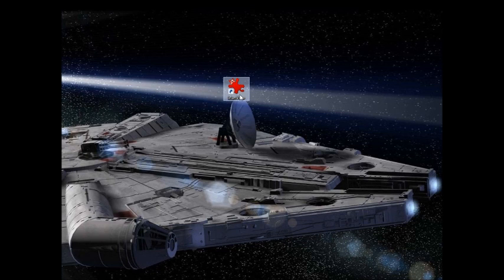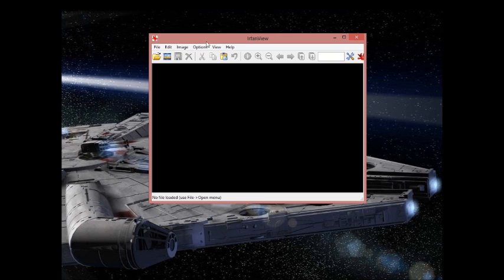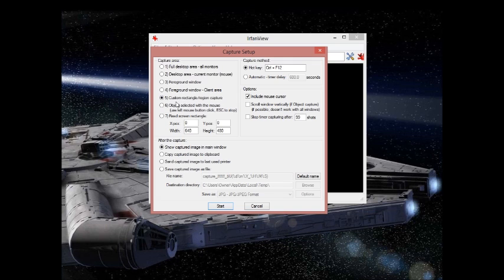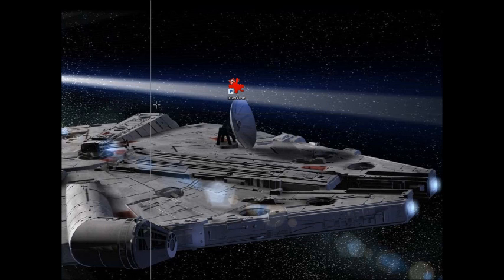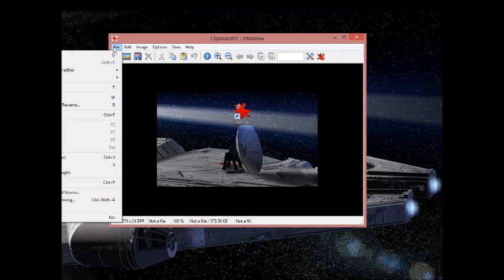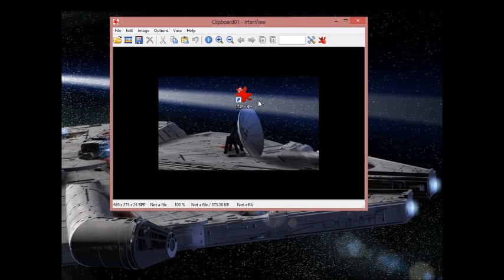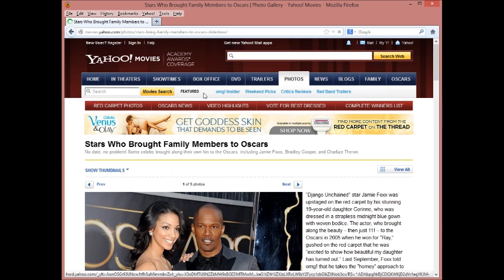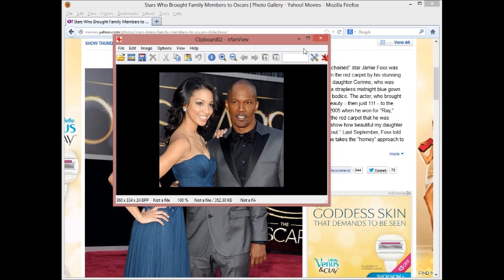How to Screen Capture with IrfanView (FREE version)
How many times have you been working on your computer or surfing the internet and you come across a picture, graph or text you wanted to copy quickly and easily?  Well, one simple way of doing this is by using the IrfanView program to do a screen capture of the area you want to copy.  This video will show you how easy it is to do.